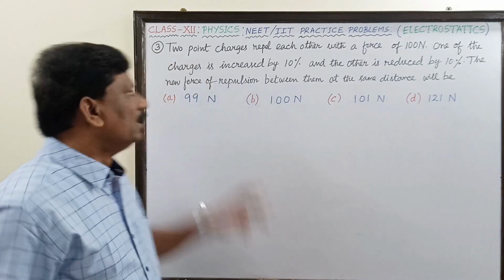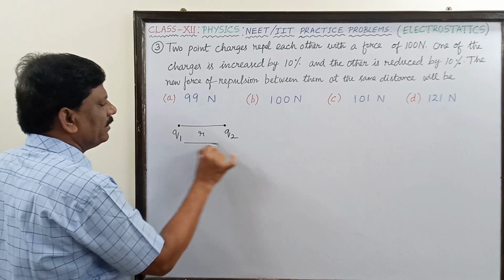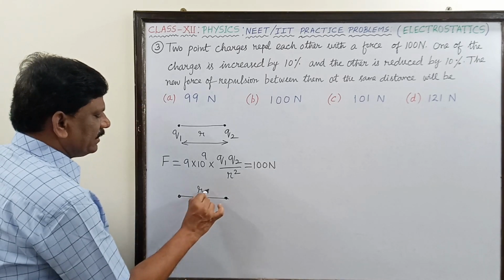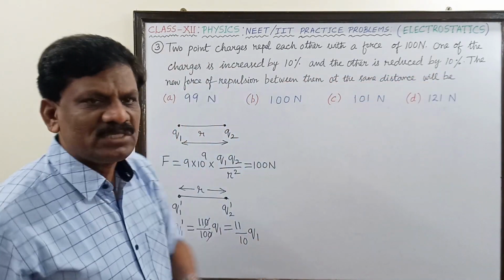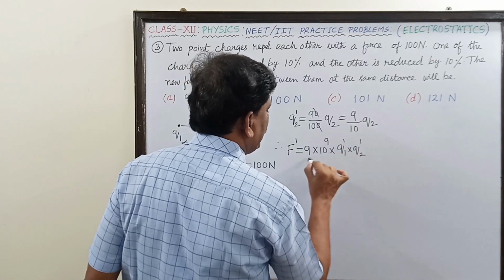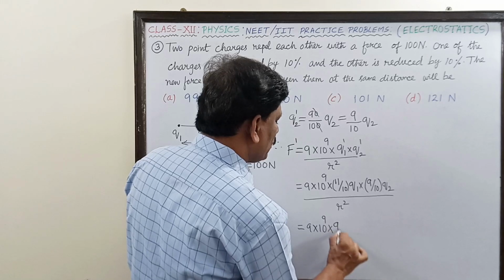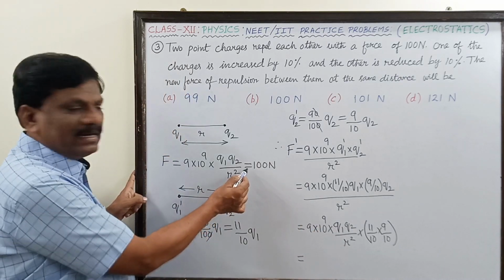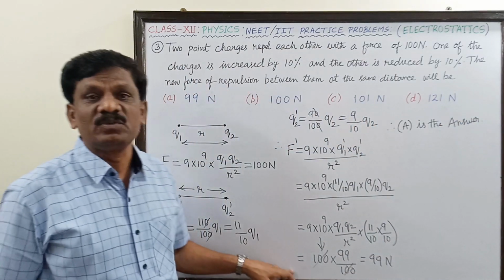Problem 3 | NEET & IIT JEE | Electrostatics 12th Physics | MCQs with Solution| Important sums